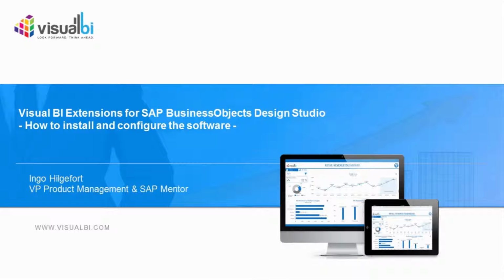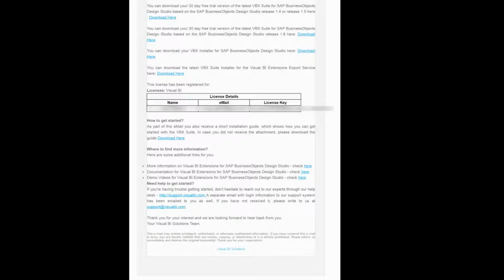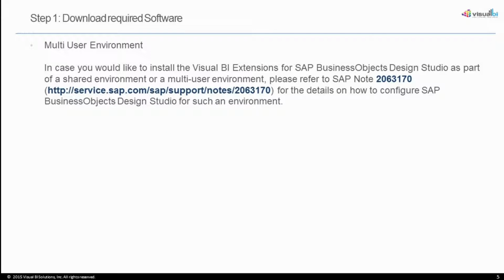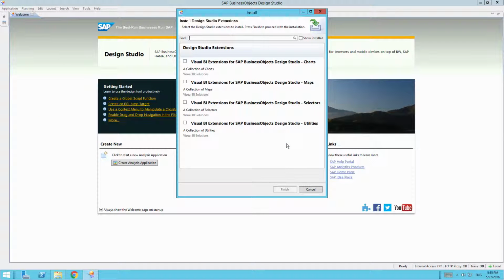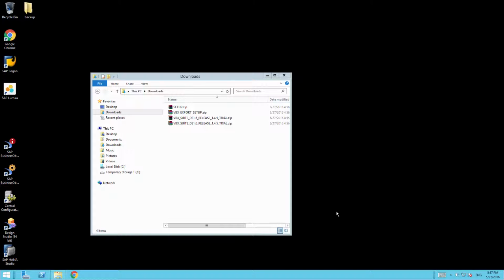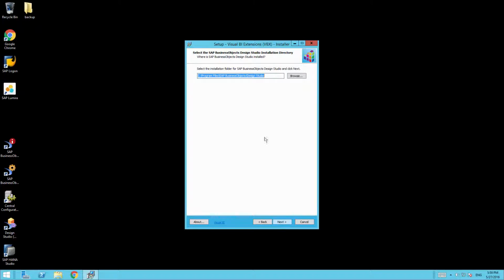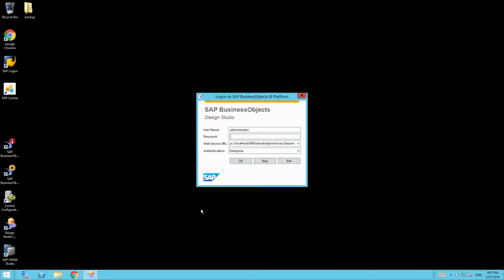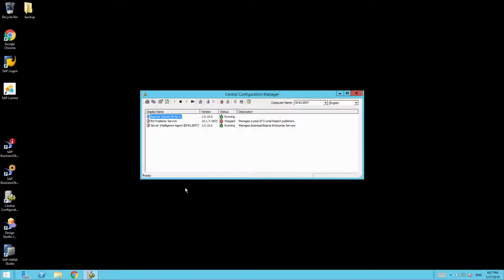VBX 001 How to install and configure the software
Here is a simple demo for you to learn how to install and configure our Visual BI's Extensions VBX on SAP BusinessObjects Design Studio.